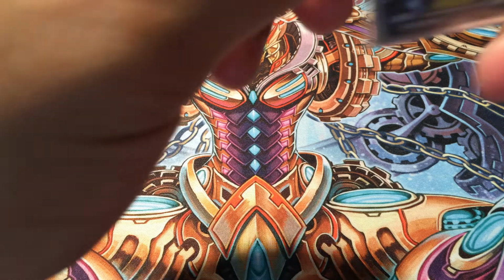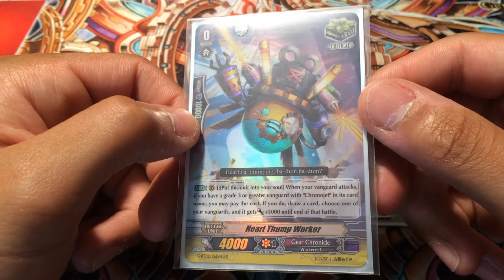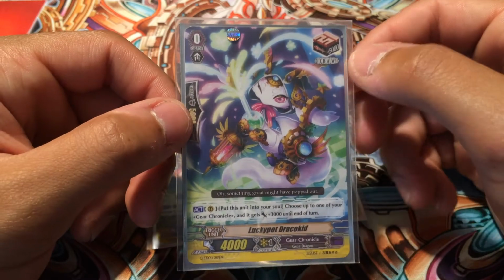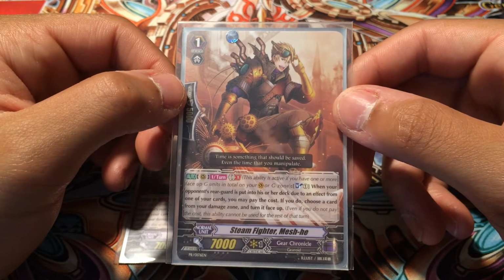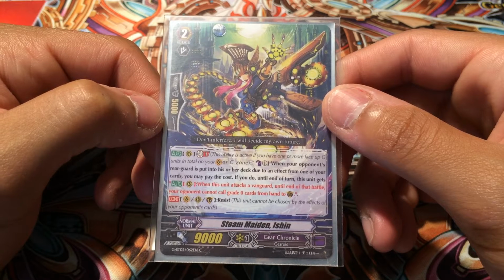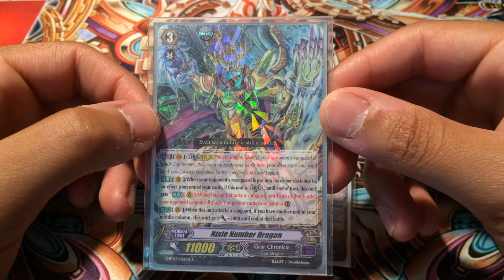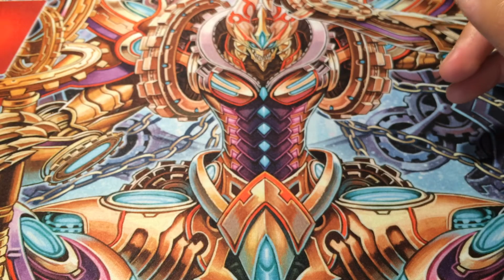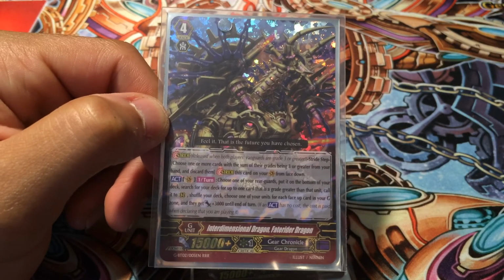Gear Chronicle Post-GBt02 Deck Profile - Rewind Before Returning!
Hi all! Today Final CTurn is here with a deck profile for the Gear Chronicle deck that Rogue Rage ran at Team League 2015 in White Plains, NY. :D